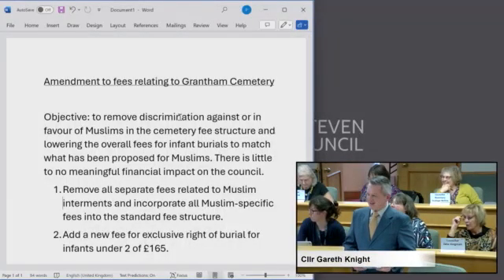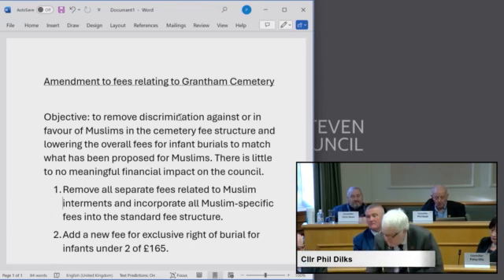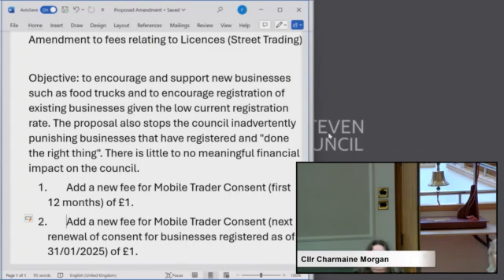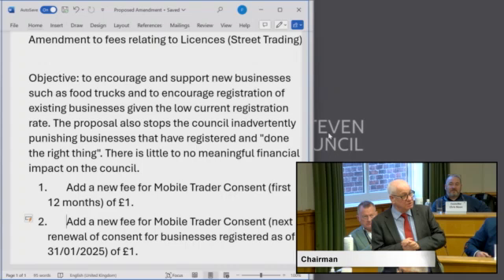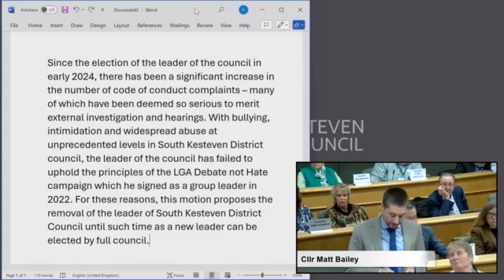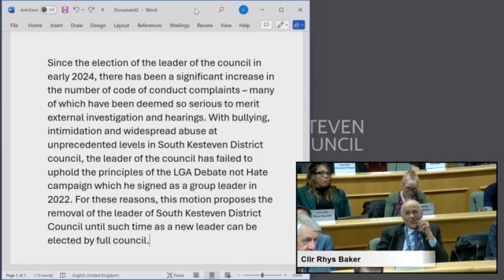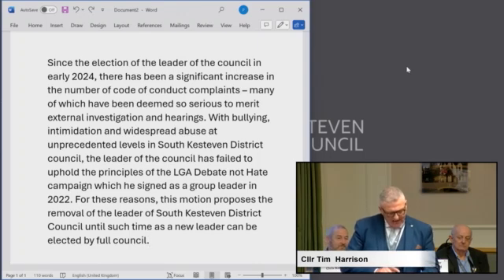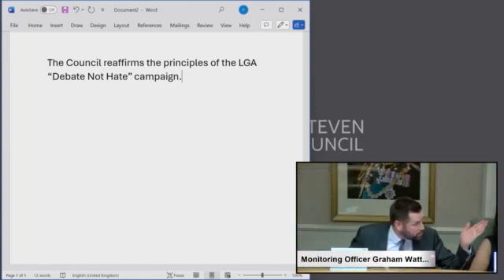Full Council 30th - January 2025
South Kesteven District Council